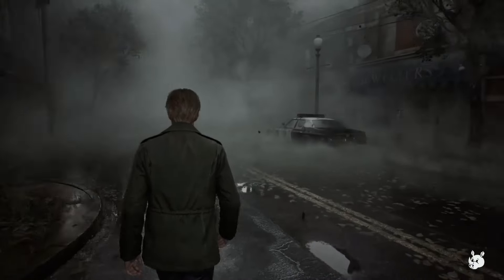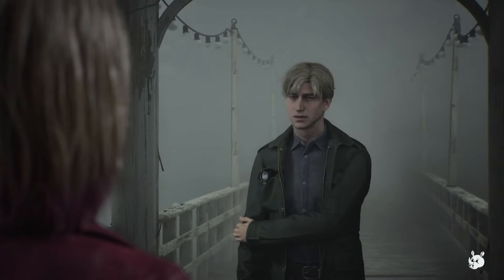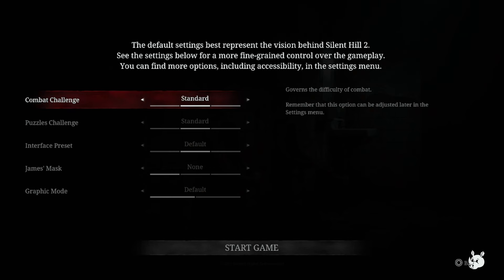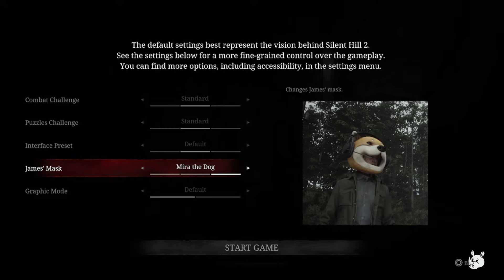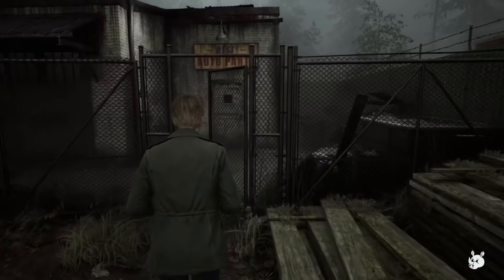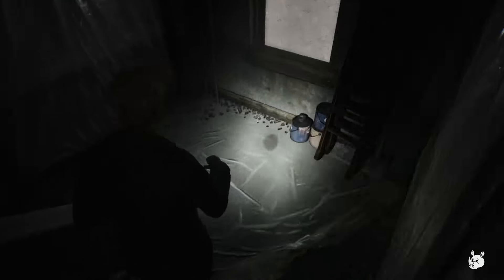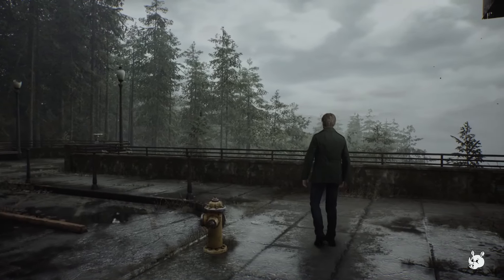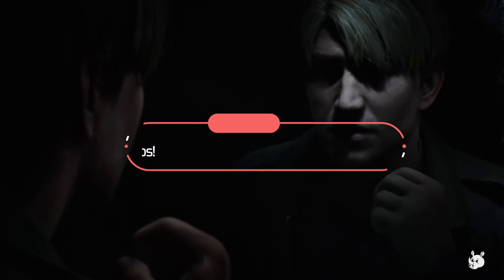Silent Hill 2 Remake | Do I Have Time For This?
Are you wondering if you have the time to play Silent Hill 2 Remake? Hopefully you'll feel better informed after this video!

Chapters:
00:00 - Intro
02:44 - Review
10:16 - Time Spent
11:47 - Final Thoughts
13:32 - Outro